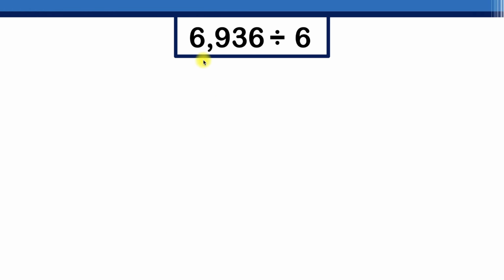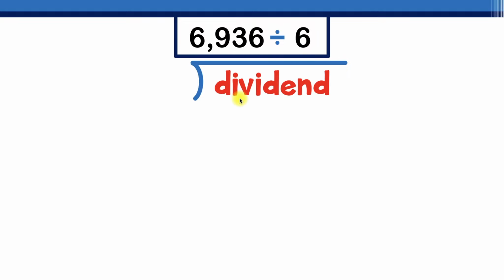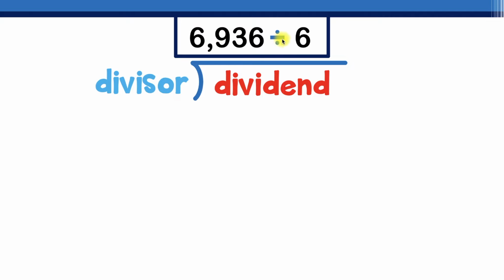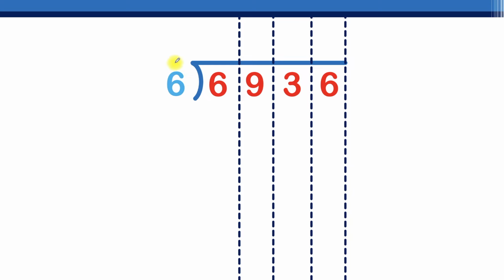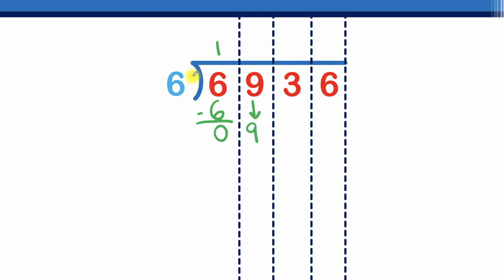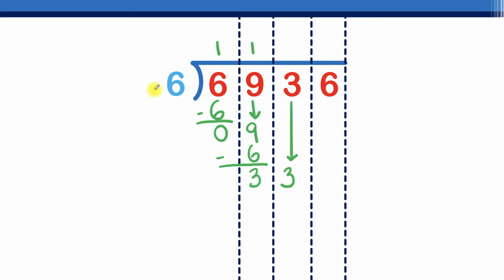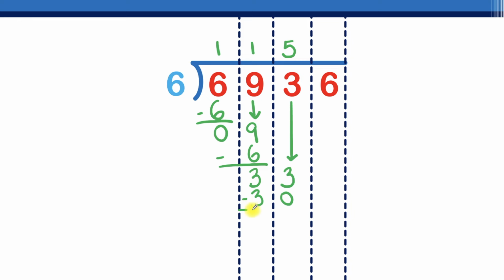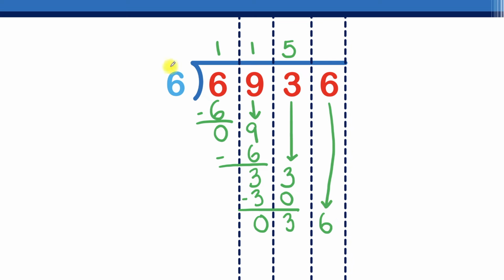Divide by a 1 Digit Number | The Math Review | 6NS2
Welcome to The Math Review, where we're going to show you how to do long division with a 1 digit divisor step by step! If you're struggling with long division or just need a refresher, this video is for you. We'll be using CCSS 6ns2 to make it easy and clear to follow along.

The Math Review is all about helping you succeed in math, and this video is no exception. We'll walk you through every step of the process, so you can feel confident and capable of solving any single digit division problem that comes your way.

In this video, we'll cover everything from long division basics to more advanced topics like long division with remainders. You'll learn how to divide, how to solve for the quotient and remainder, and how to double-check your work.

Whether you're a fifth-grader just learning long division or an adult who needs a refresher, The Math Review is here to help. Our free online math tutoring is always available, and this video is just one more tool to add to your math toolbox.

So, if you need help with long division, look no further than The Math Review. We're ready to help you succeed in math and master the long division method. Watch our step-by-step guide to division with 1-digit divisors today!